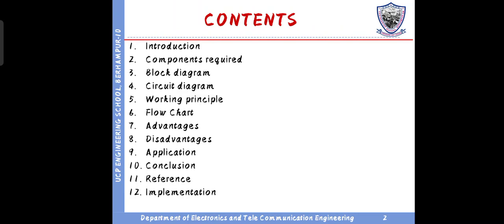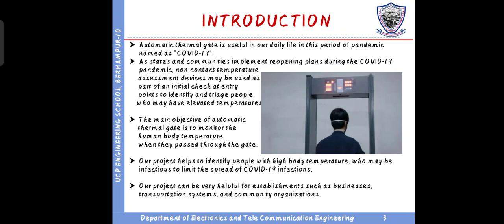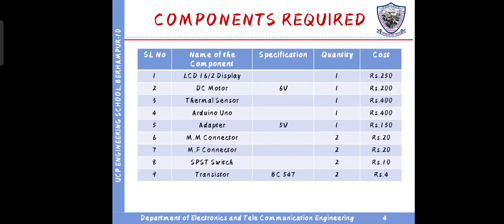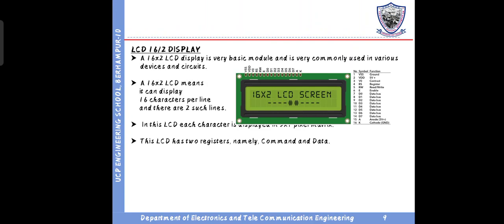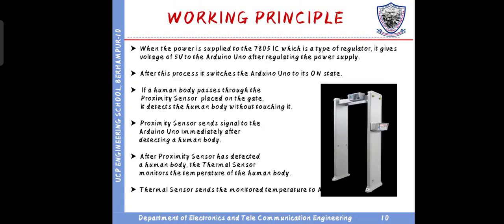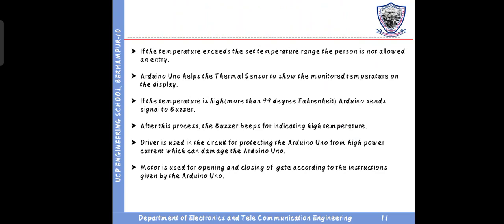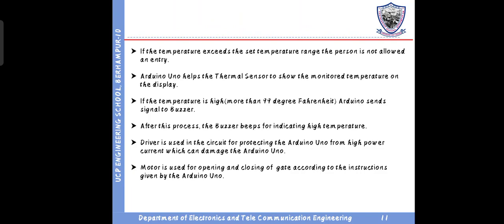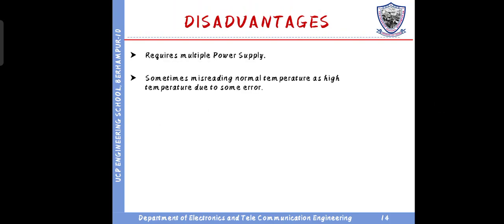AUTOMATIC THERMAL GATE L19012003015 GROUP-2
Any queries in comment box.